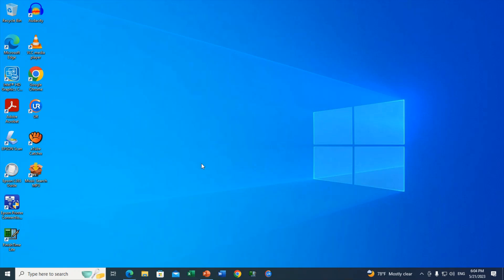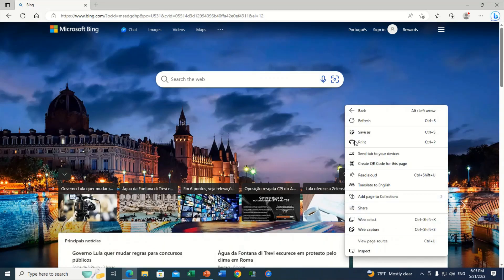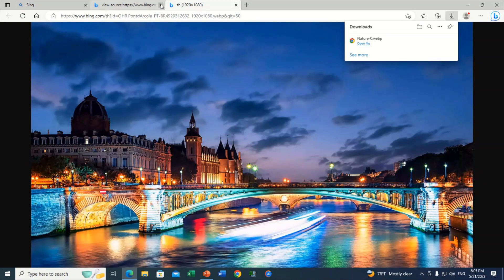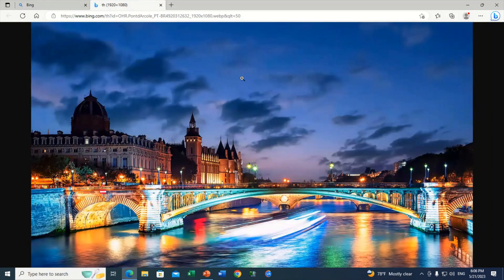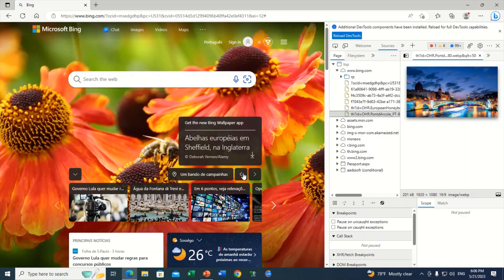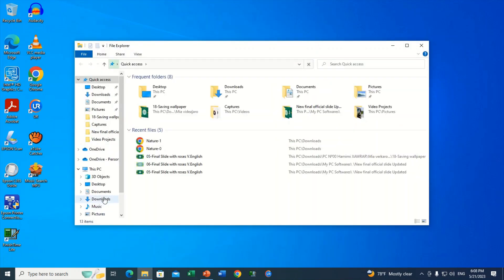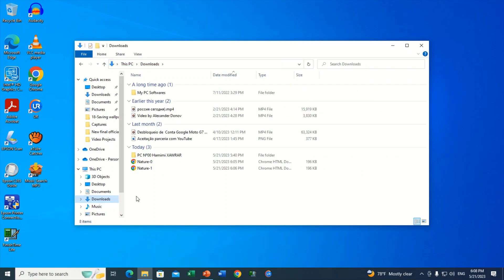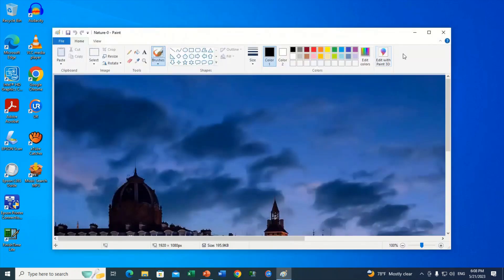Download WEBP images from Bing and convert them to JPEG or PNG format to use as Desktop background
The tricks of the web world.